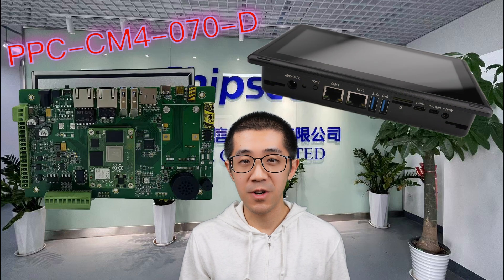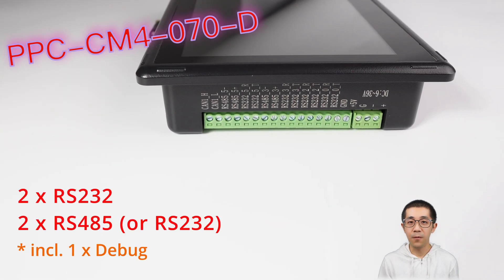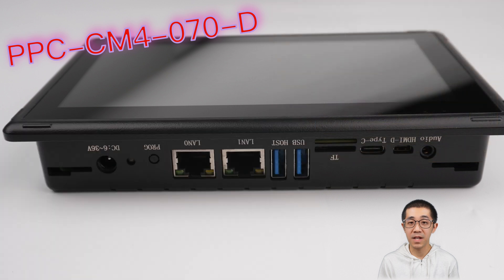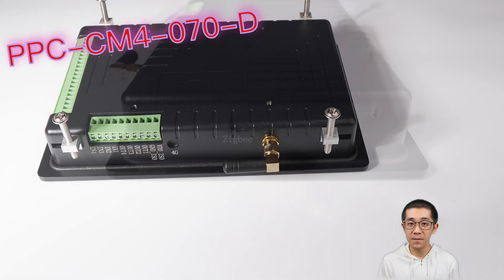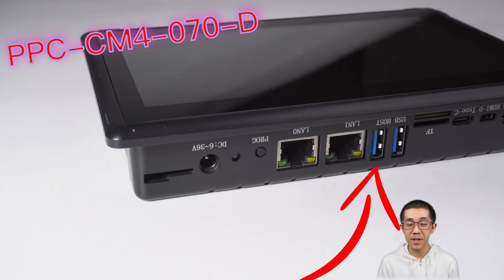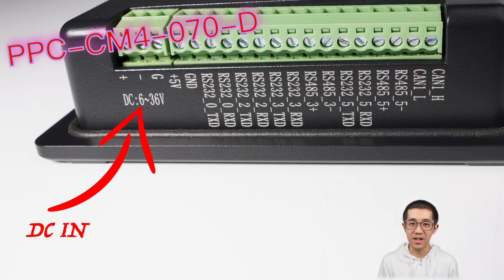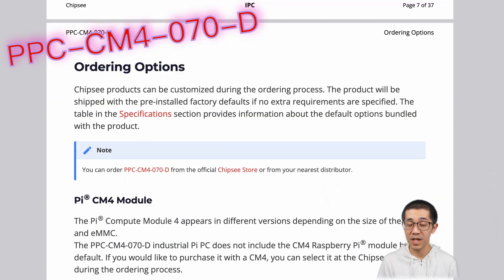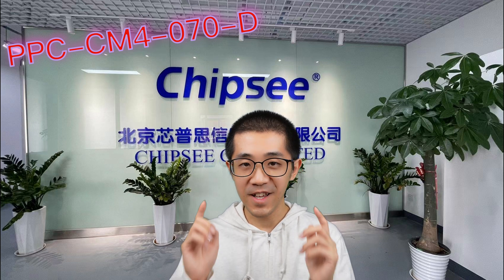The 7 Inch Chipsee Industrial Raspberry Pi Touch Screen PC You Shouldn't Miss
This Chipsee product is powered by Raspberry Pi CM4, running Raspberry Pi OS, with a capacitive touch panel, passive cooling. It is best for industrial usages, but not limited to industrial purposes.

Product: PPC-CM4-070-D

0:00 Overview
0:28 Pins
2:20 Mounting
2:44 Wi-Fi LTE
3:50 Power
4:33 3D View
5:05 Summary